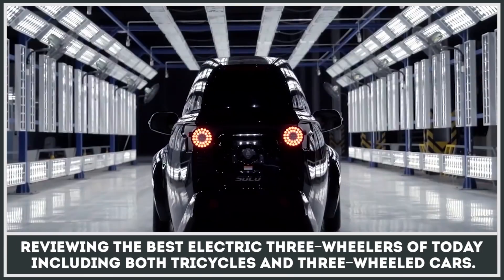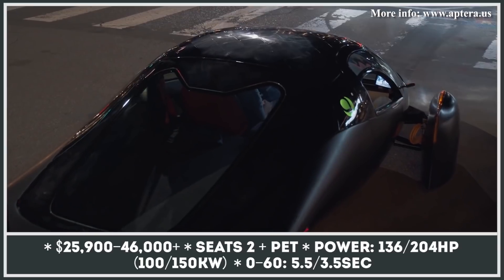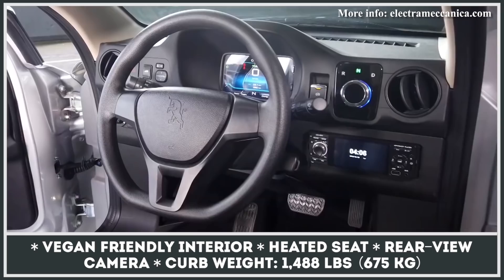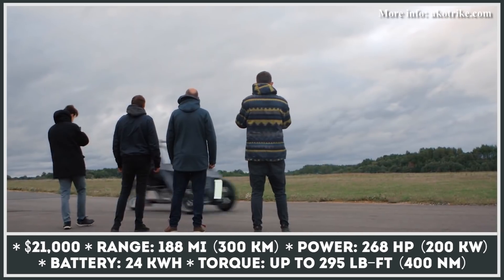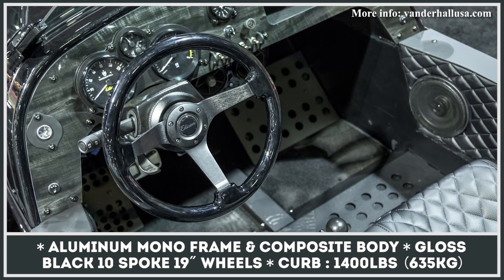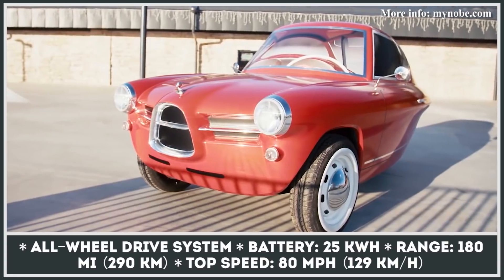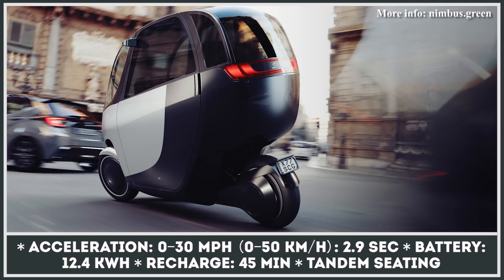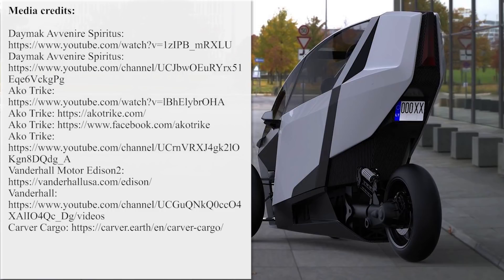Top 10 Electric Three-Wheelers of Today: Best Trikes and Tiny EV Models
Electric vehicles are everywhere: they are attention grabbing, exciting and promising for those who consider it the transport of the future. While electric cars are still not accessible to everyone, there are other cheaper forms of battery-electric transport that gives you a feel of what riding emission free vehicles tastes like.

There is a new emerging type of transport that offers the stability, safety and riding comfort of a car, but lightness, agility and speed of a motorcycle. It is called a three-wheeler transport and it has lots of applications in modern urban areas. Obviously, electric vehicles couldn’t pass on these advantages and their ranks already include a bunch of worthy models. So here we would like to give a video overview of the best electric three-wheelers of today including both tricycles and three-wheeled cars.

These are produced by companies that are located in the United States, Europe and Asia, so everyone will be able to source a locally available model (if you are in the mood of buying one of these, of course!).